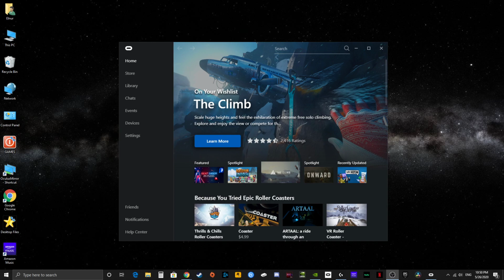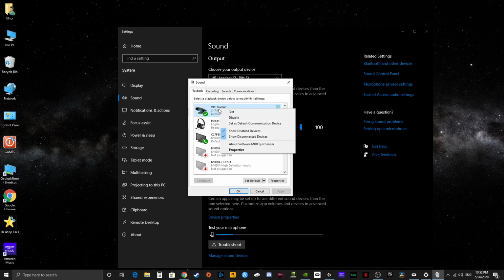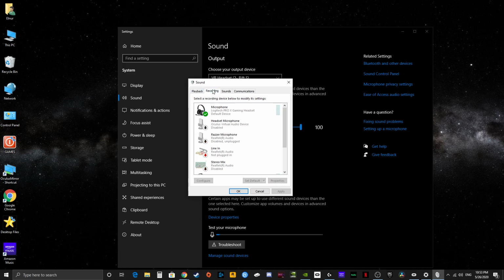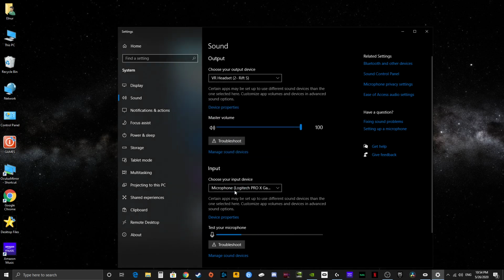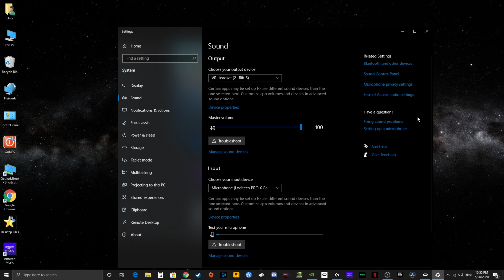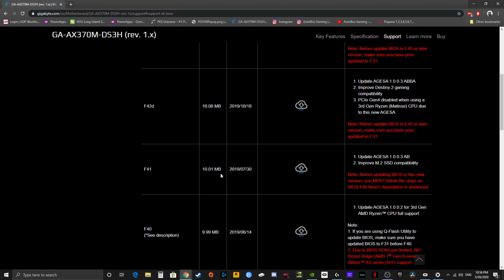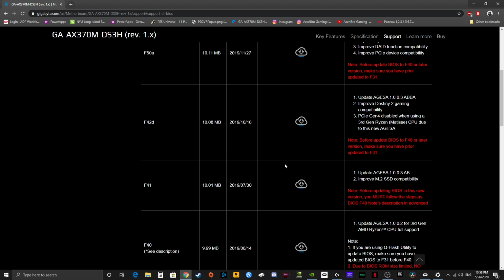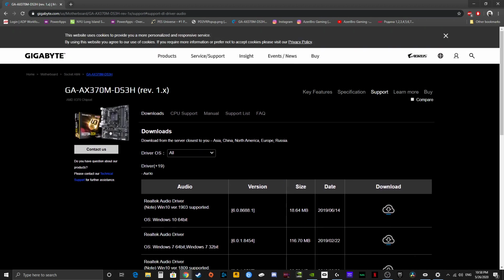Oculus Rift S Audio Bug Fix (No Audio or Static Noise)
I would like to share a tip that helped me with the audio problem on my Oculus Rift S Virtual Reality Headset.

PC Specs:

* Motherboard: Gigabyte GA-AX370M-DS3H
* GPU: Nvidia GTX 1070 8GB MSI Armor
* CPU: AMD Ryzen 7 2700x 4.3 GHz
* RAM: Total 16GB of 2X Team T-Force Vulcan Z 8GB 288-Pin DDR4
* Triple Curved Monitor: MSI Optix G7C2 144Hz 27'' & 2x Samsung C27F591 60Hz 27''
* Case: Phanteks Eclipse P400S Tempered Glass w/ MSI RGB
* Memory Storage: 1TB WD SSD, 1TB WD HDD, 120GB WD SSD
* Keyboard: Corsair K68 RBG Mechanical
* Mouse: Logitech G305 Wireless
* Controllers: Oculus Touch & Xbox One Black & PS4 DualShock 4 Jet Black
* Mouse pad: Blade Hawks RGB
* Headset: Logitech G Pro X
* VR Headset: Oculus Rift S